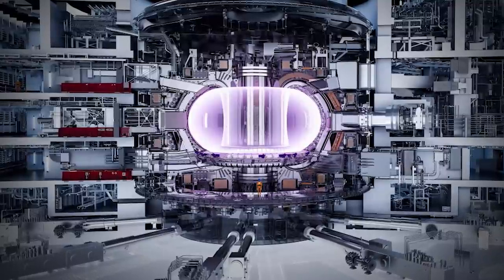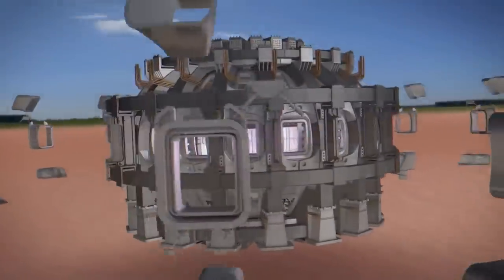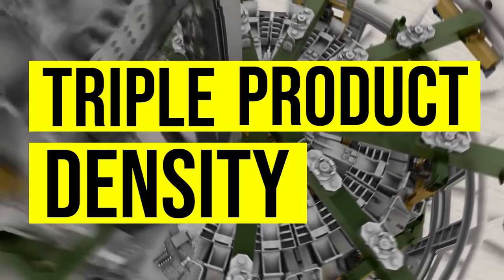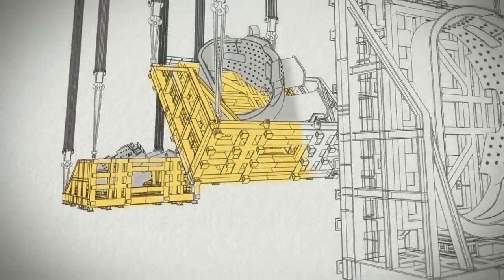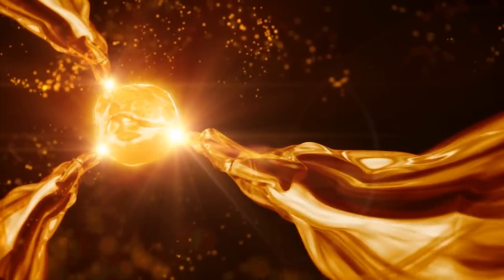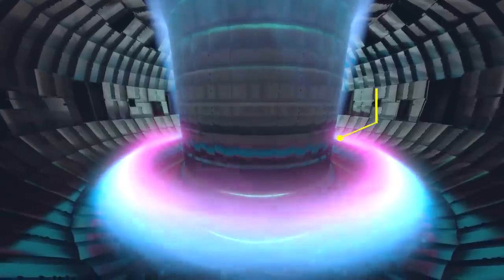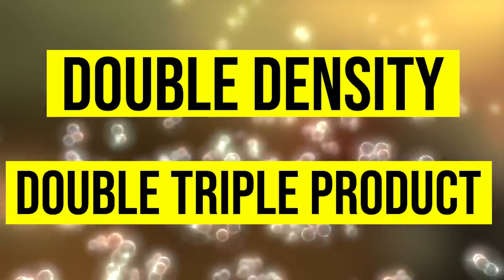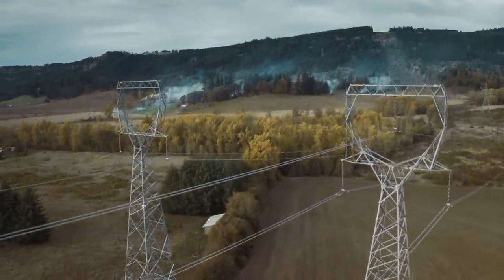Nuclear Fusion Breakthrough Rewrites Laws of Physics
This video explains a new limit for nuclear fusion, replacing one from 1988 that was thought to be set by fundamental laws of physics.